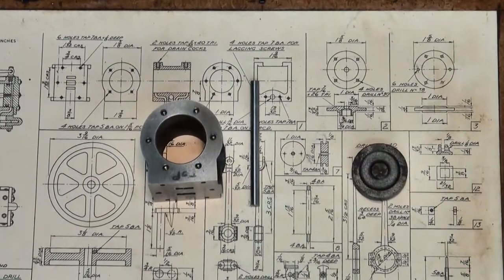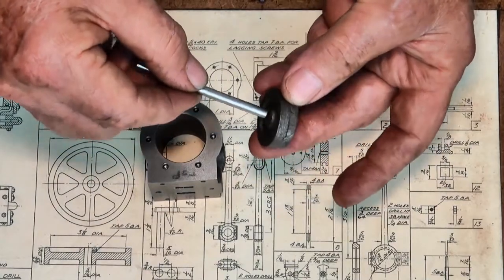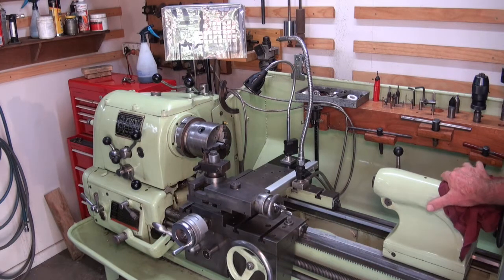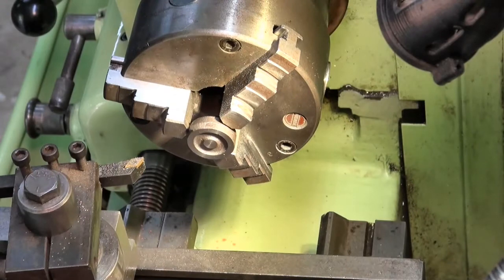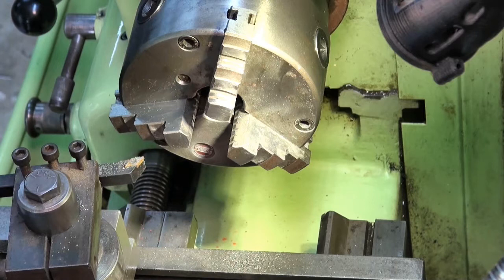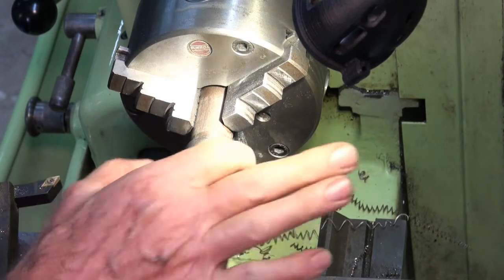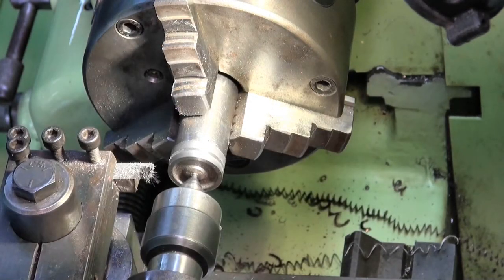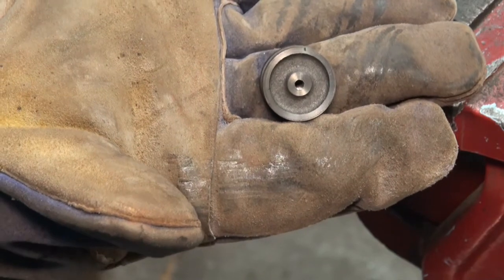Building the Stuart Turner Number 8 Mill Engine - Part 7 - The Pistony Bits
In this episode I make the all important piston and (luckily), nail the fit between it and the cylinder. The piston rod, although a simple part, does need to be carefully made so that the piston is concentric with it and accurately aligned. I also highlight another dumb mistake but one that I can recover from. Enjoy!